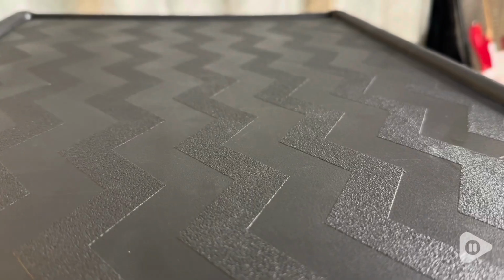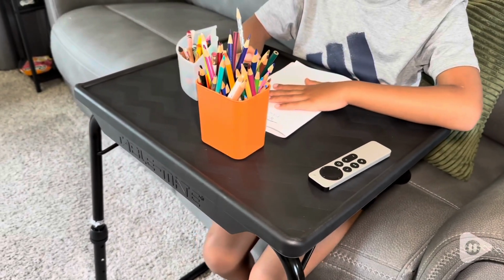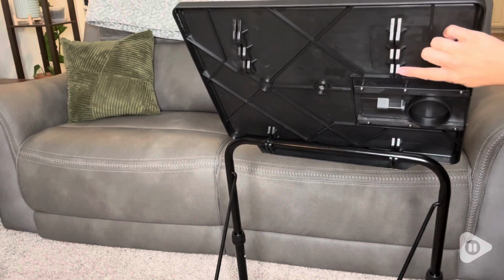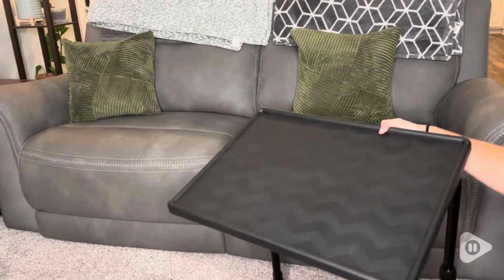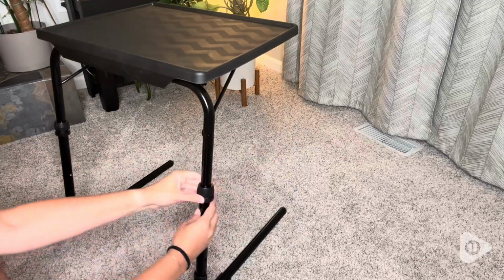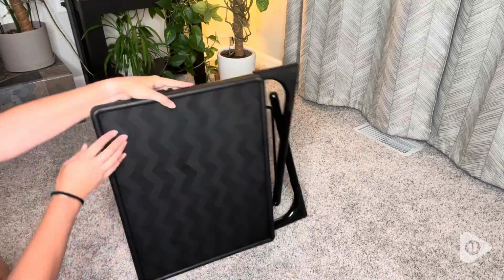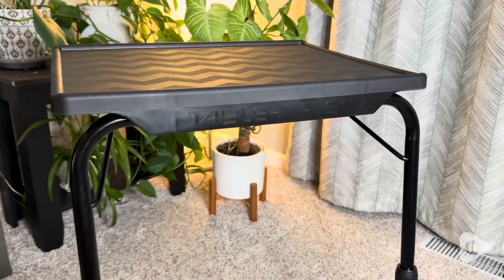Table-Mate II Plus TV Tray Table | POV | Would you buy it?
Table-Mate II Plus TV Tray Table

This sturdy, foldable TV tray adjusts to 6 heights and 3 angles, with a spill-proof drink holder and 40lb capacity. Perfect for meals, work, or relaxing—slides easily under beds or sofas for space-saving comfort.

(Commissionable Links)